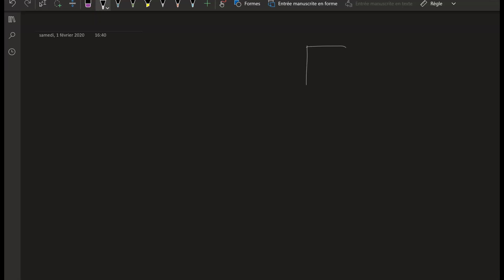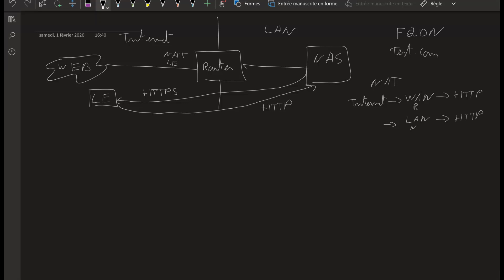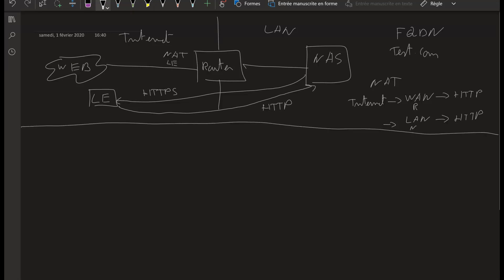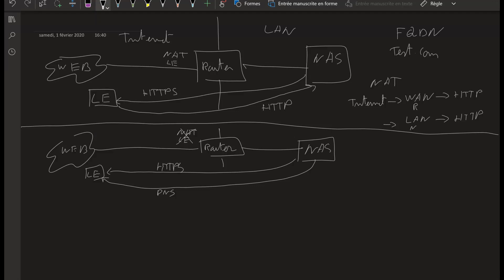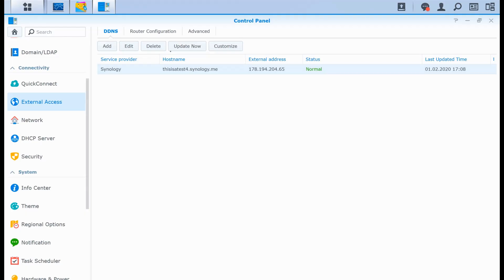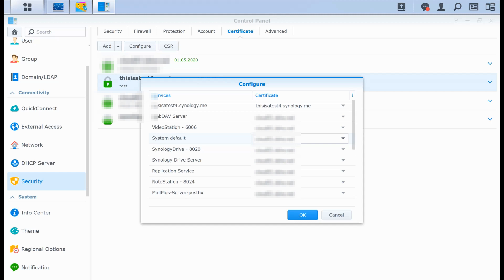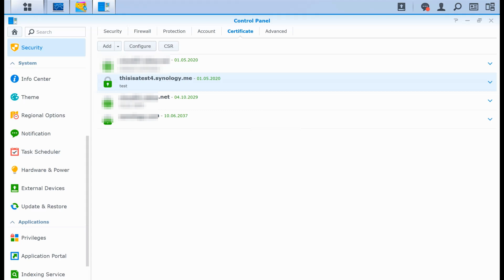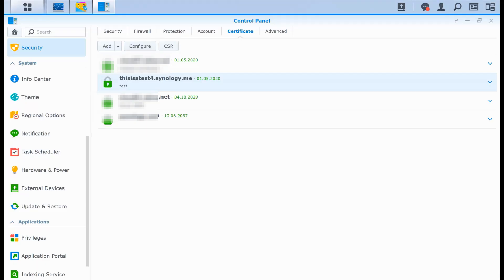07 - (2/3) How to install Let's Encrypt certificate on Synology (Tutorial new method, Security)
Hello guys,
(REMARK : After some remarks and tests, it seems that it is working only with Synology DDNS (video N°6 & 7) and no-ip.com DDNS (video N°18). Other tests would be needed to better understand. That means that usual method still applies for other options, with redirection of ports TCP 80 or 443 to your NAS).

Here are some more details and i explain how ti install a certificate if you don't know how to apply it.